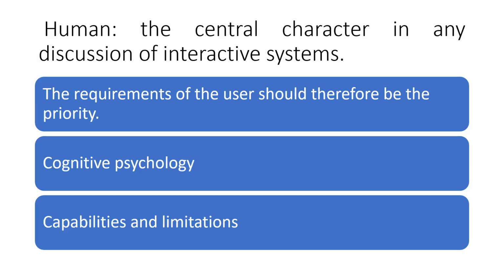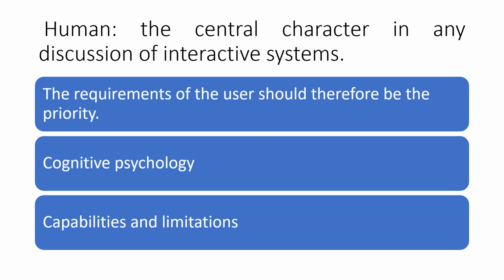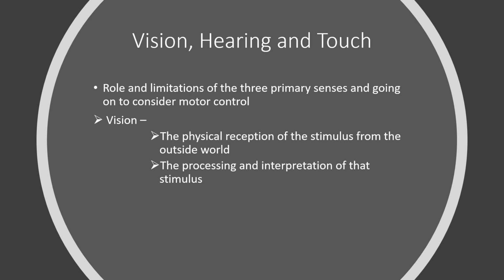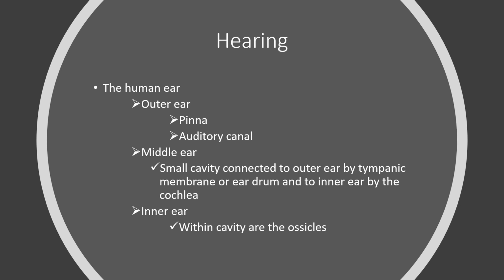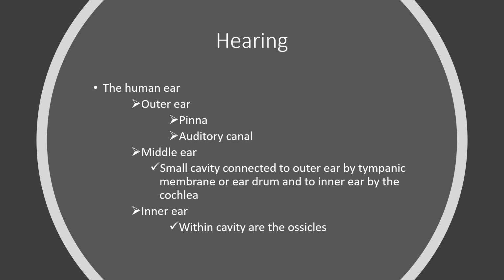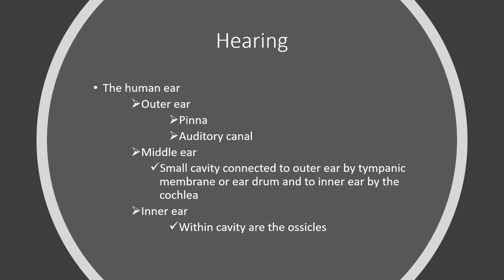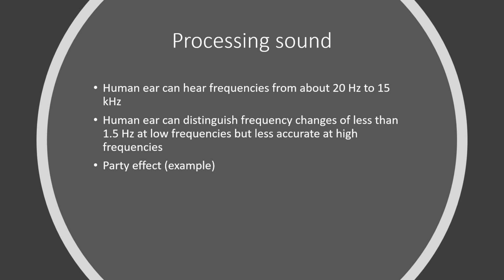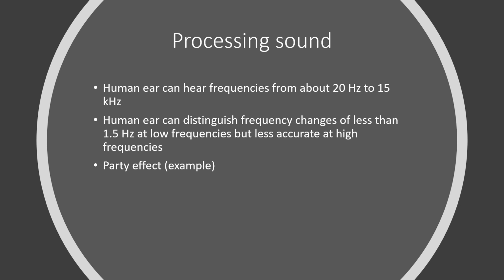Design Focus | HCI | Human Computer Interaction